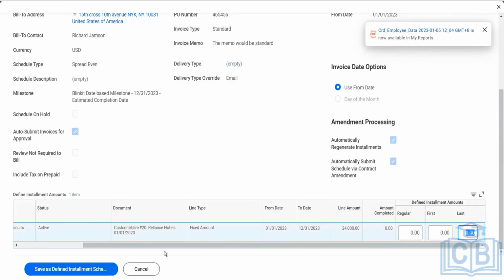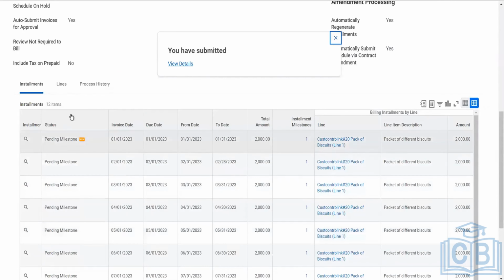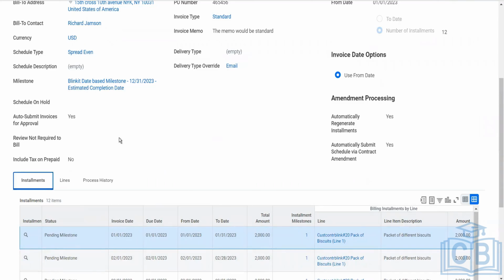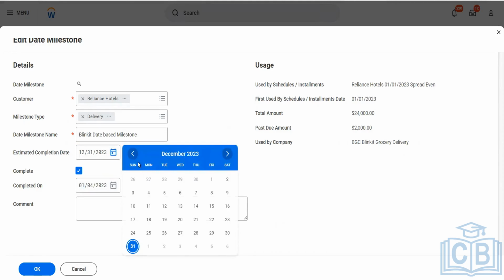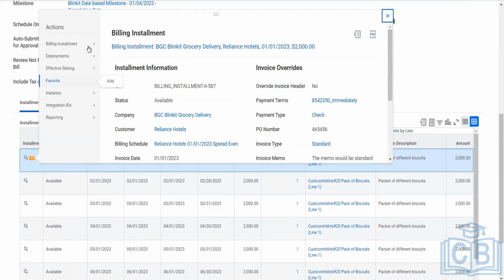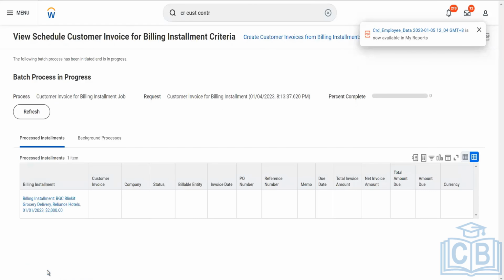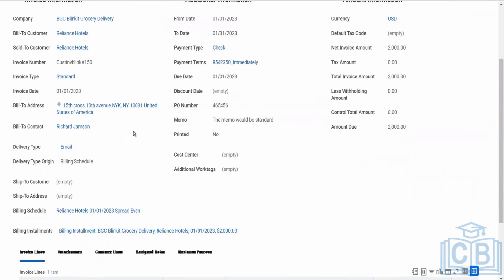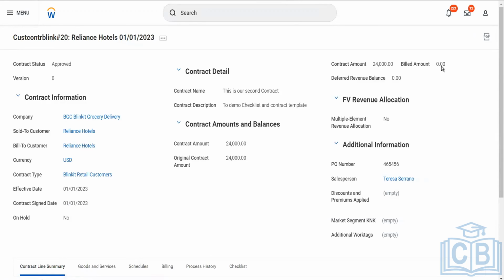Billing Schedule Creation in Workday Finance | Workday Finance Tutorial for Beginners | CyberBrainer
💰 Define the concept of billing schedules and installments of financial transactions. 📅
🔢 Discussing the use of the "installment" number in defining a payment plan. 💳
📅 Explaining how the user can select a specific date for a billing schedule, instead of using the current date. 🗓️
🏁 Provide information on the "milestone feature" in the billing schedule, and its purpose in payment release. 💸
✅ Detail the process of completing a milestone and adding it to the billing schedule, including the setting of a completion date and estimated completion date. 🏆
🔄 Discuss the effect of completing a milestone on the billing schedule. 📈
🆕 Explain the use of the "create customer" option in the billing installment section to create a new customer. 👤
⏳ Discuss the use of the "wait for milestone to be completed" message in the billing schedule. ⏰
🗣️ Provide information on the purpose of the "Serrano would have access to record customer payment" statement. 💳
📝 Explaining the process of recording a customer payment in the billing schedule and the necessary steps to complete it, including the use of the "record customer" option and the required payment amount. 💵

Let me know if you'd like to adjust any more!